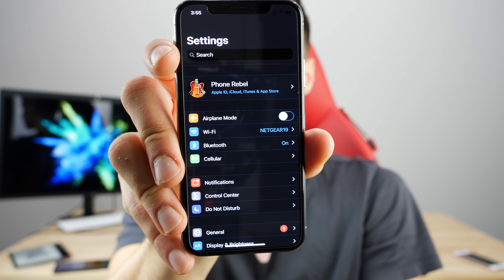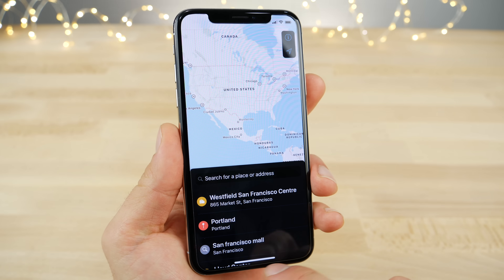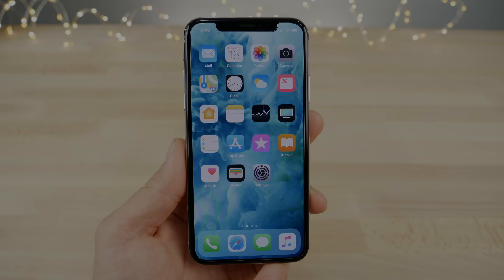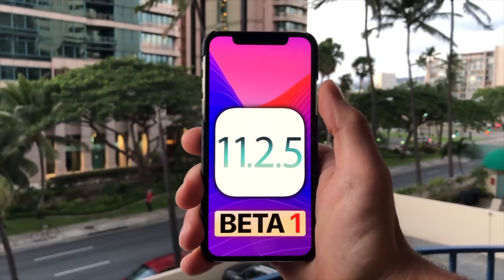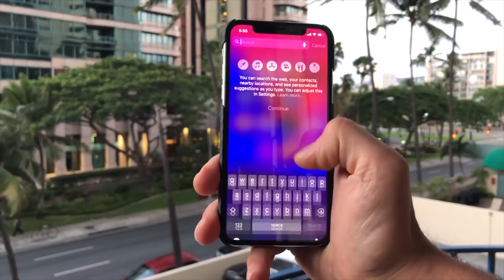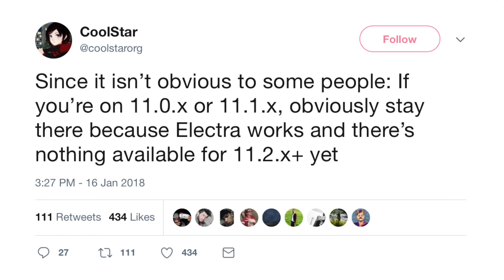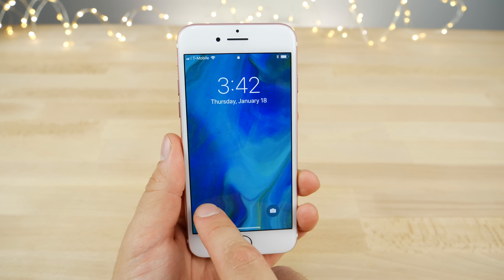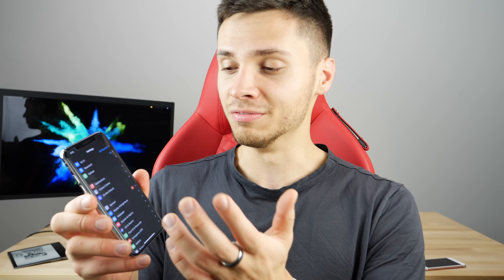iPhone X Dark Mode Tweak! iOS 11.3 CPU Throttling Toggle & 11.2.2 Jailbreak!?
iPhone X Dark Mode Mod Is Incredible! Apple To Add CPU Throttling Toggle in iOS 11.3. iOS 11.2.2 Jailbreak Possible & More Apple News.